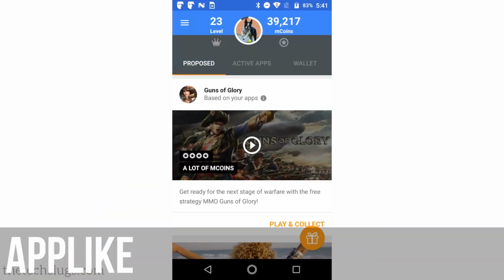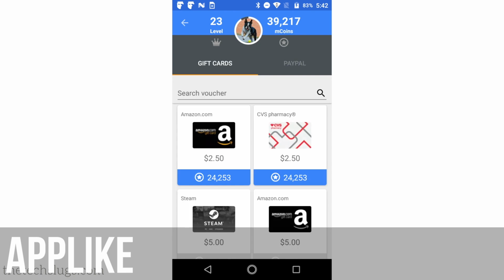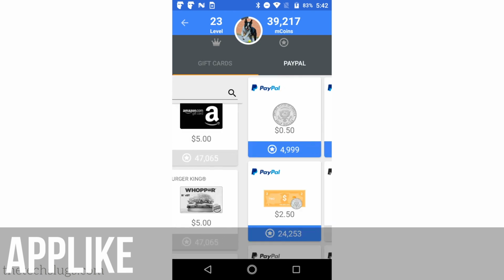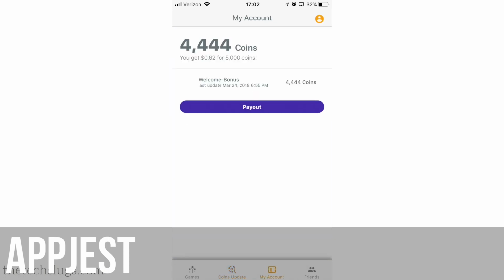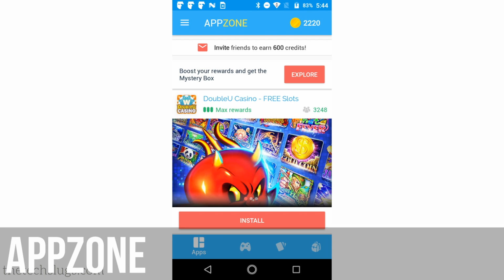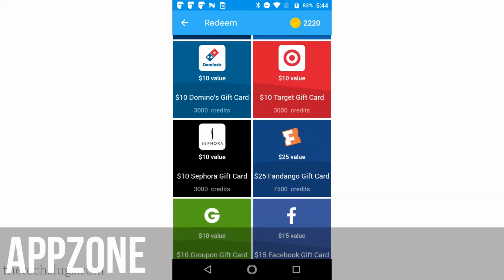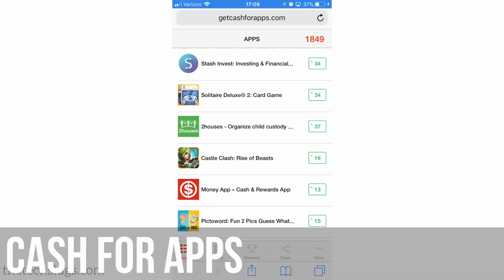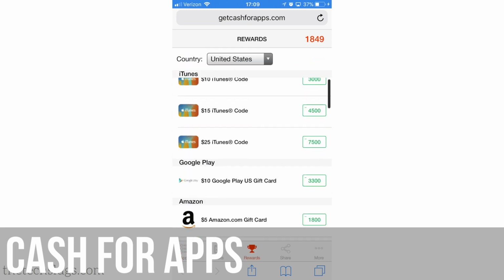Top 5 Money Apps That Pay You to Download - January 2019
Here are my 5 most favorite money making apps that pay you to download.